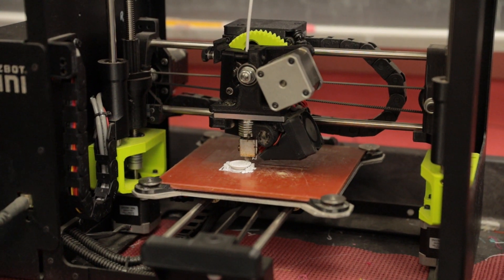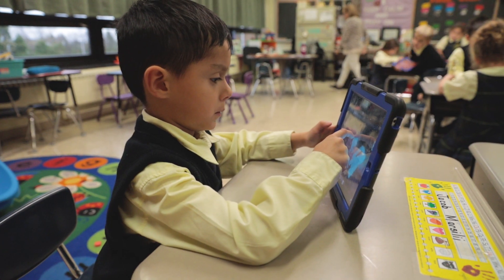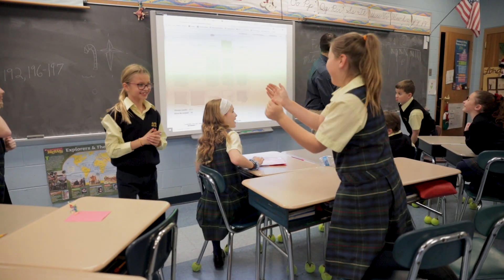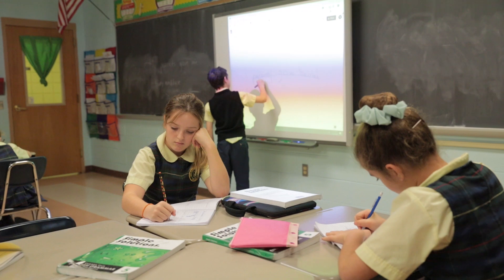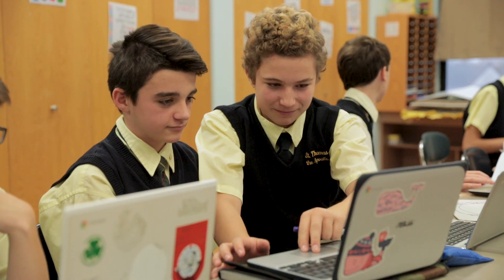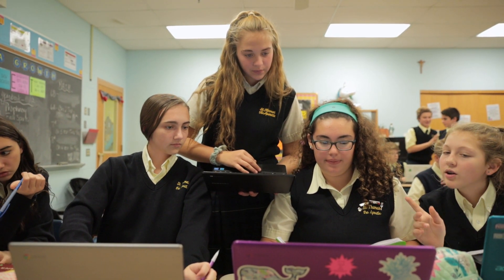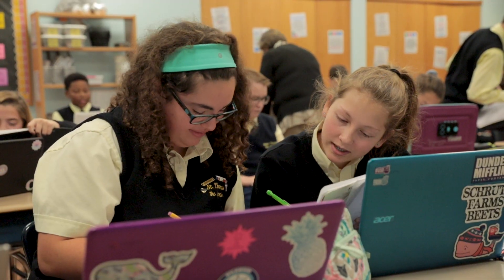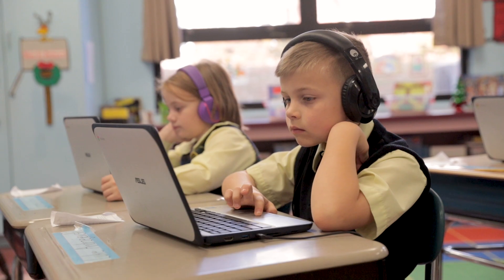St Thomas the Apostle Technology in the Classroom